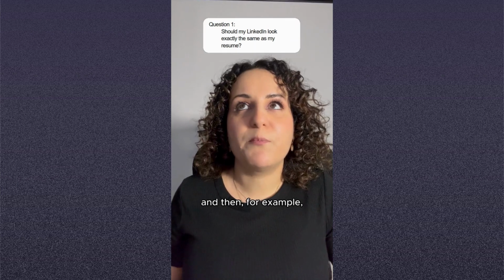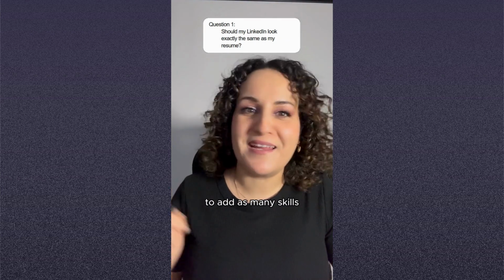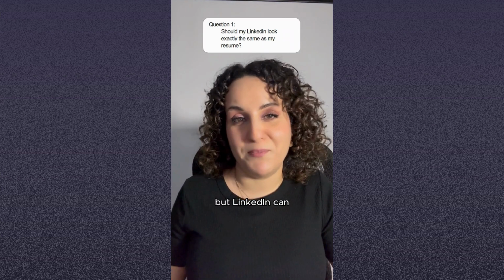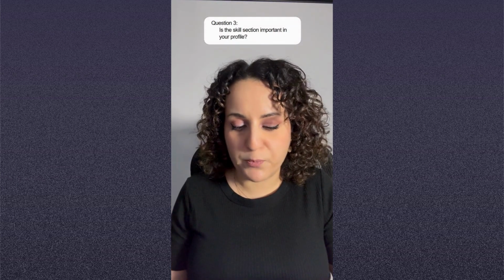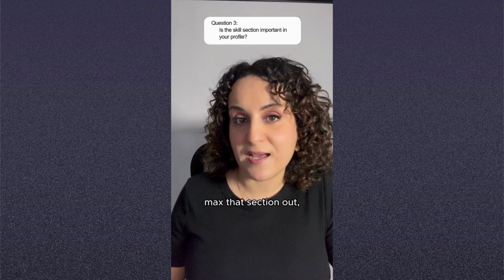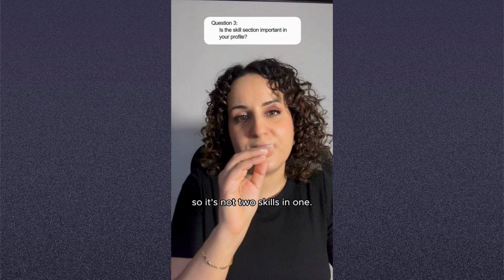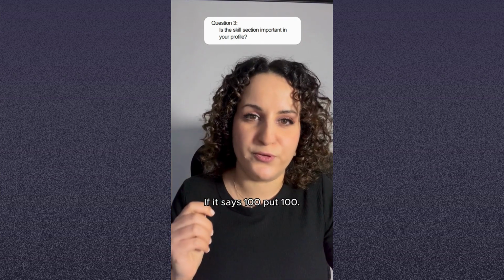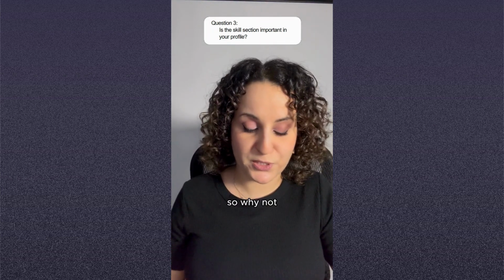Stop Copying Your Resume to LinkedIn (Fix Your Profile Instead)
Stop copying your resume to LinkedIn. Optimize your profile instead.

In this episode of Weekly Q&A with Nura, I’m answering your top questions about LinkedIn optimization and how to actually get noticed by recruiters.

Here’s what we covered:

✔️ Should your LinkedIn match your resume exactly?
No, LinkedIn is a social platform. Your profile should feel more engaging, more conversational, and more personal while still being professional.

✔️ Should you use LinkedIn AI for job searching?
Yes, but only after your resume is solid. Then use AI to pull in keywords from job postings and strengthen your profile.

✔️ Is the skills section really that important?
Absolutely. Max it out. Add skills individually and use all available slots, recruiters rely heavily on keyword searches.

✔️ Is LinkedIn Premium worth it?
It can help with networking, messaging recruiters, and building visibility, but it’s not required. A strong free profile can still open doors.